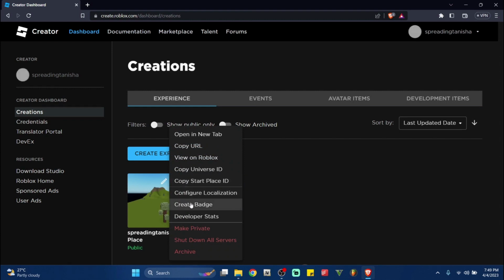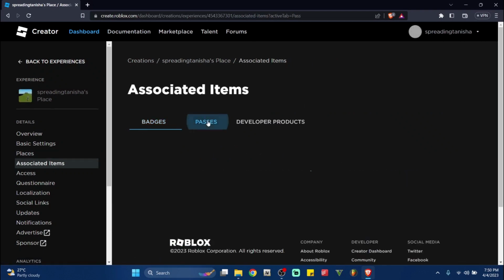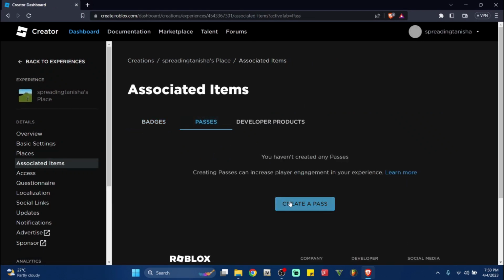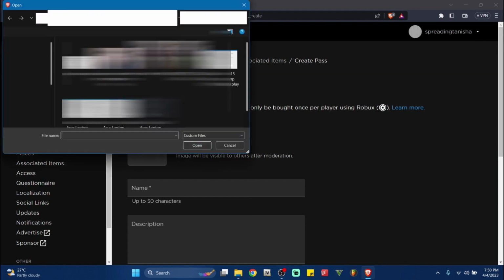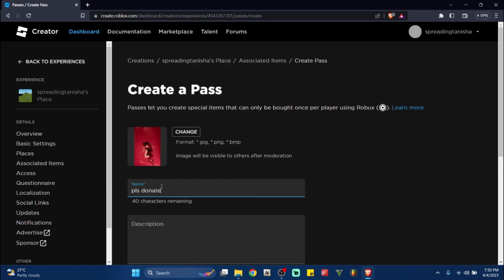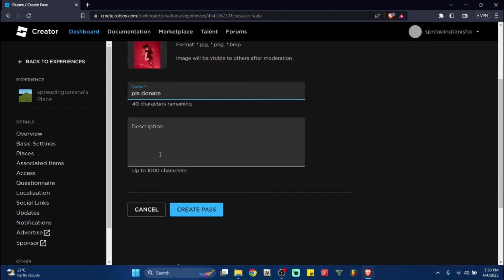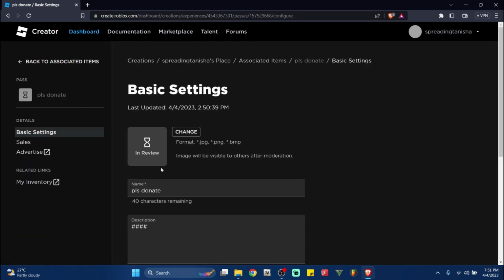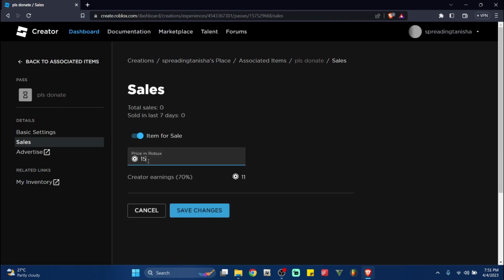How To Play PLS Donate (2023)